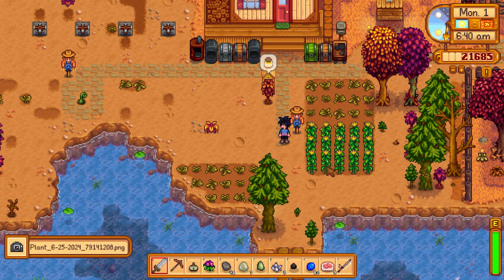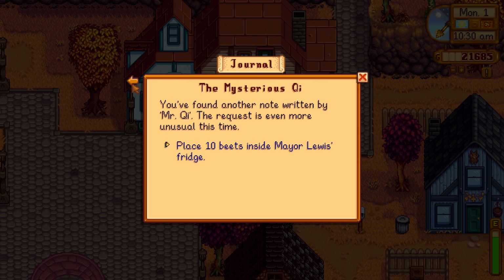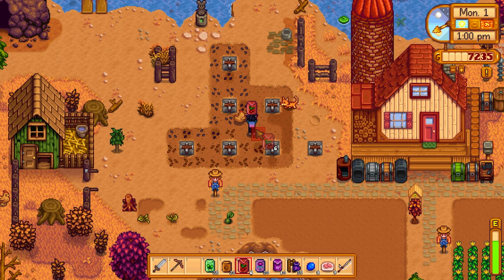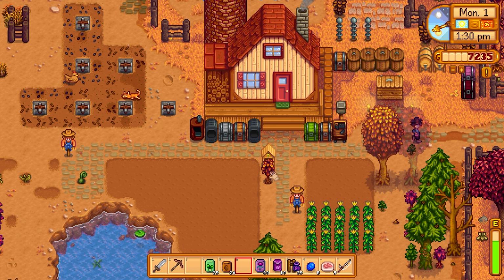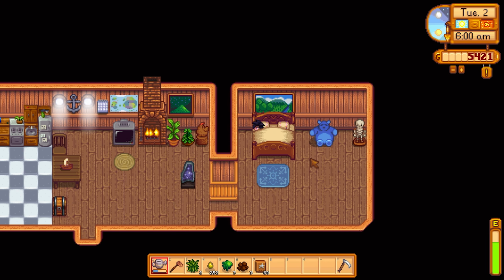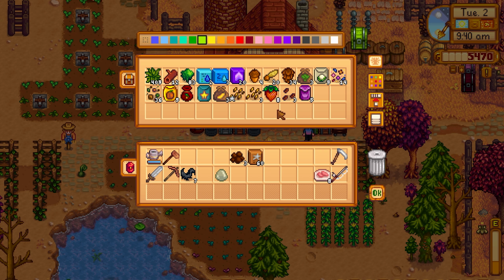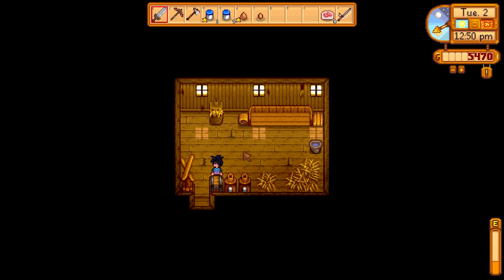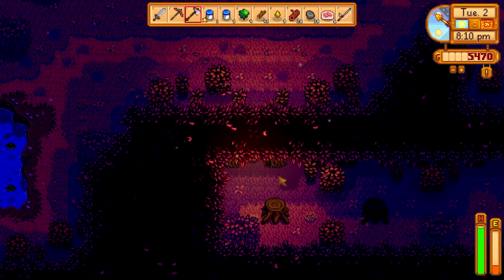Fall is Here - A Casual 100% of Stardew Valley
Man this went by faster than I thought it would...

EP 28:
Intro - 00:00
Day 1 - 00:00
Day 2 - 21:19

In this new stardew valley series of mine I will be 100%-ing the game though I will be doing it in no rush, having a good time an simply relaxing as my life is currently a mess and I need a small break from always pushing myself too hard... So here we go, into this fun adventure, I hope you all enjoy.

This series should be lightly edited, and I will try to not keep too many things in... I am unsure how much of the walking and grinding I will cut out, until I get feedback it will be as is... This will be a chill playthrough of Stardew Valley that enjoy a casual and relaxing playthrough to watch or to listen to as you play along with me. Weather you are playing between classes in college or an older dude (I'm only 27... still old idk) like me sitting back with some wine and just enjoying the amazing game, this playthrough should be a chill experience for anyone who love this farming sim.